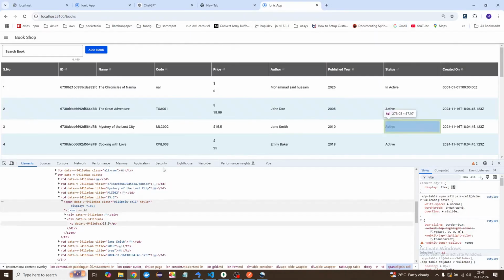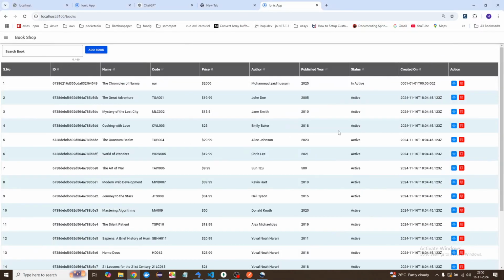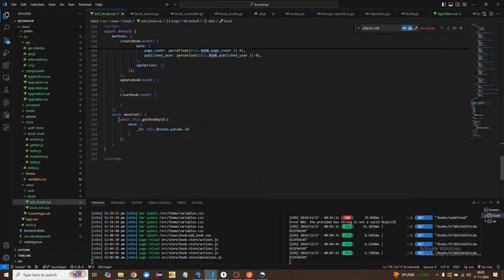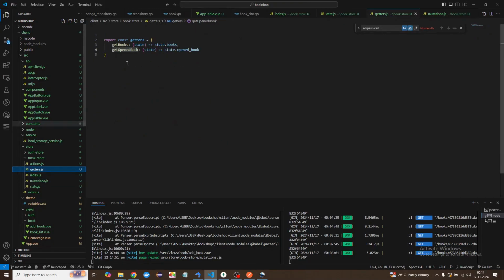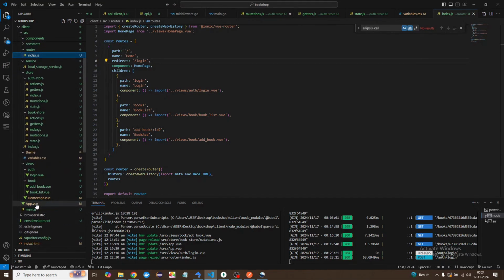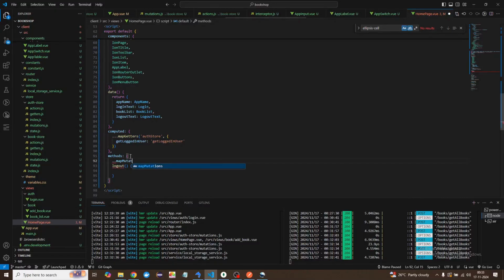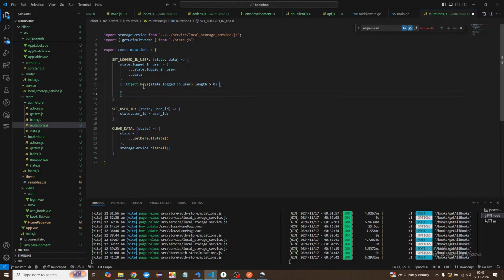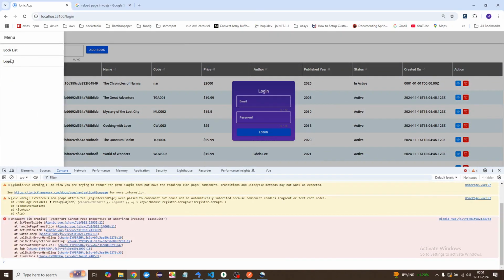Debugging Table Component Lecture 16